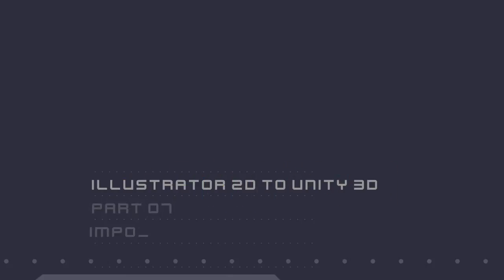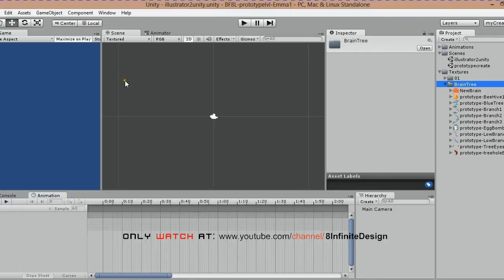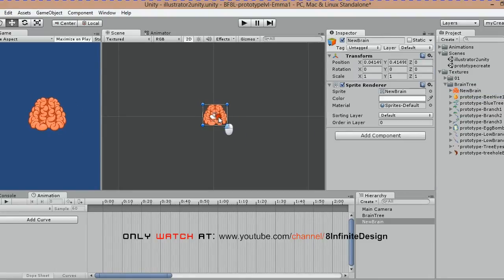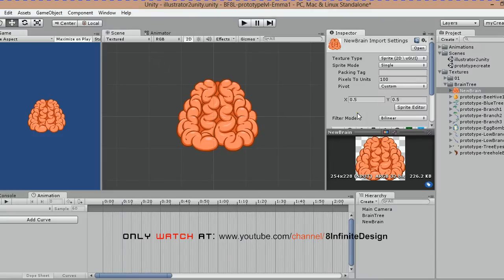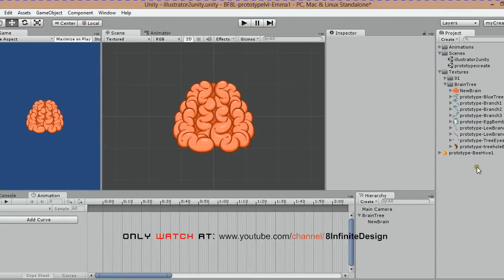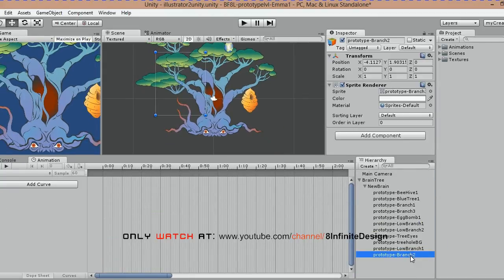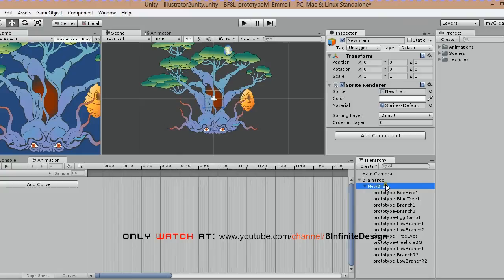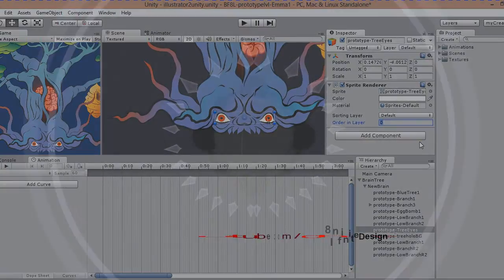IDTS01 Illustrator 2unity #7 - Importing into unity 3D